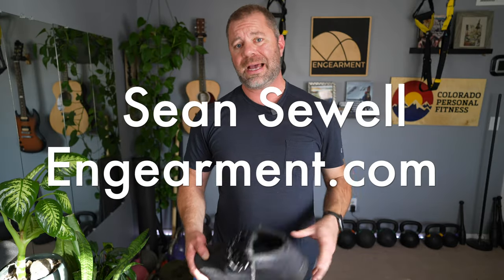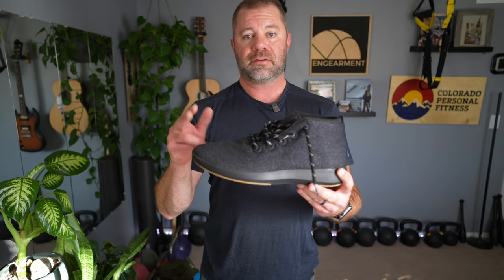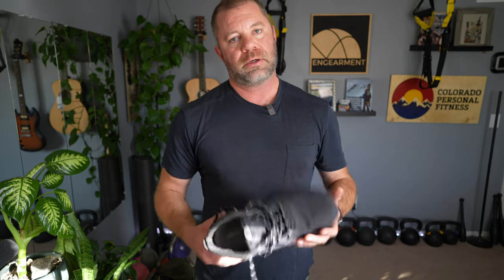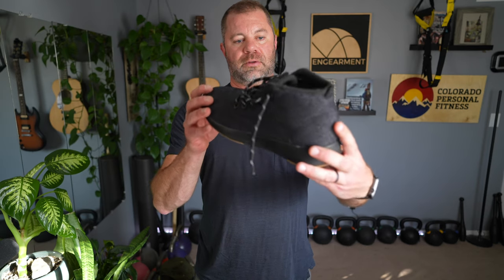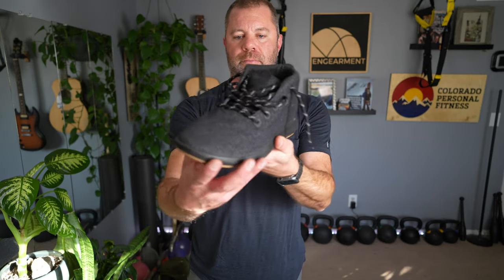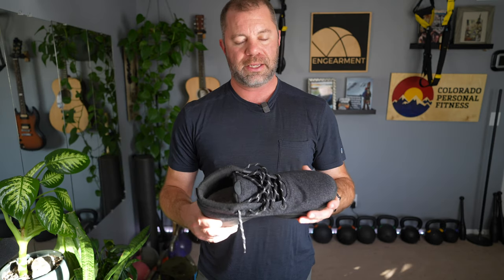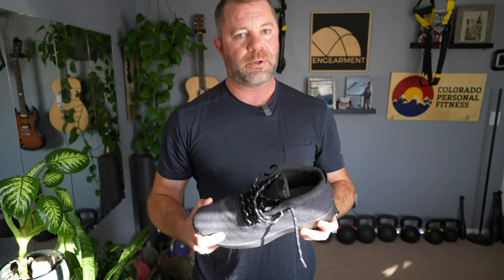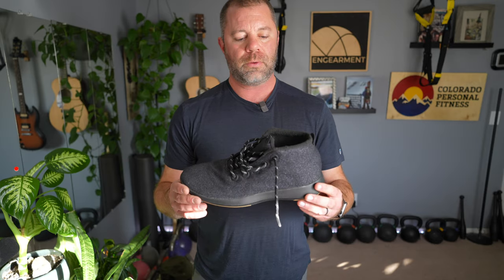Allbirds Wool Runner up Mizzles - Great Winter Everday Shoe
Allbirds Wool Runner up Mizzles - The Best Winter EDC Boot out there

The Allbirds Wool Runner up Mizzles are an easy to use wool based high top shoe that feature a wool build and wool insole. The traction is great for indoor use.  The wool material and DWR will handle light rain and snow during the winter.